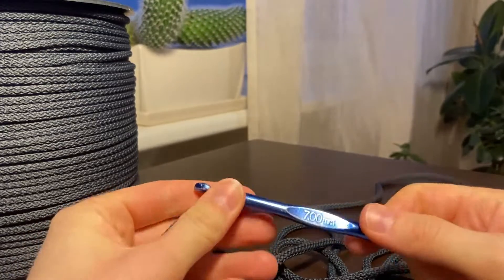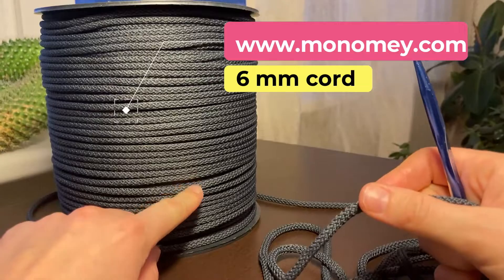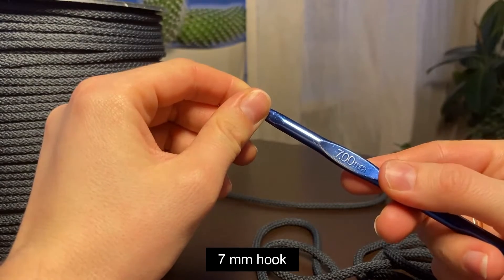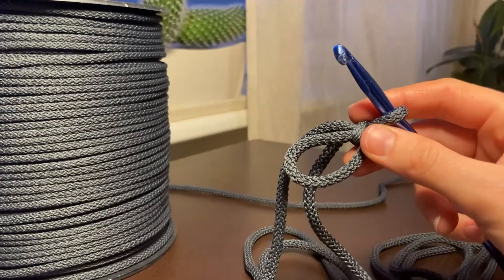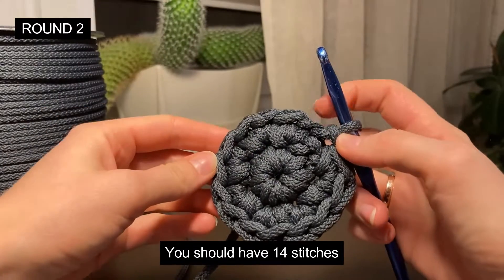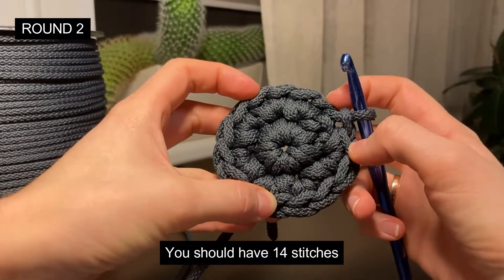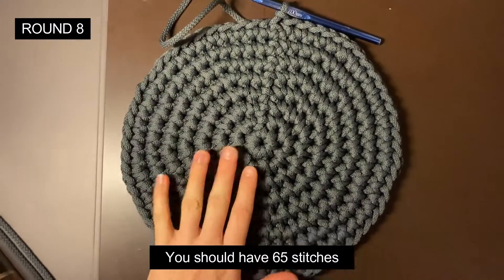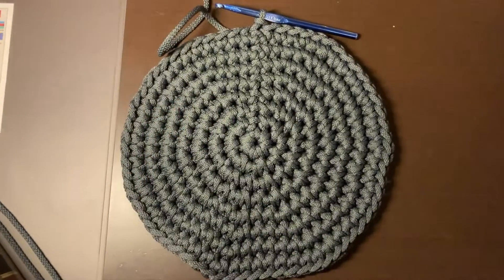Crochet basket tutorial / How to crochet basket for beginners /"Golden Dream" crochet basket pattern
🧺🧶 Welcome to our Crochet Basket Tutorial! 🧶🧺

In this step-by-step tutorial, I will show you how to crochet a basket for beginners using my stunning Golden Dream crochet basket pattern. Perfect for any crochet enthusiast, this video is designed to help you make a crochet basket with ease.

📏 Materials you'll need:

Approx. 400 meters of 6 mm cord. I'm using MonoMey Studio cord.
An 8 mm crochet hook (a 7 mm hook will work as well).

🧶 MonoMey Studio cord is perfect for crocheting. It is soft and colorful. But it is also sturdy enough for the basket to stand.

🧶 Crochet basket DIY kit that includes all you need to make the same basket:

This project is perfect for adding a touch of handmade charm to your home decor. Follow along and create your very own stunning crochet basket!

Crochet and macrame lovers, THANK YOU for all your support!